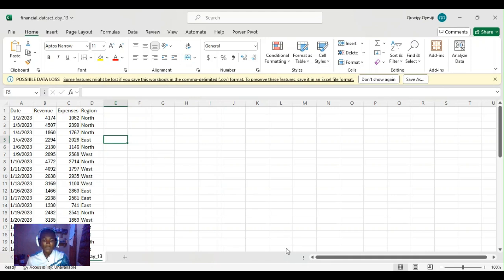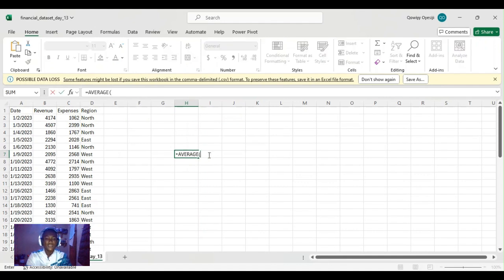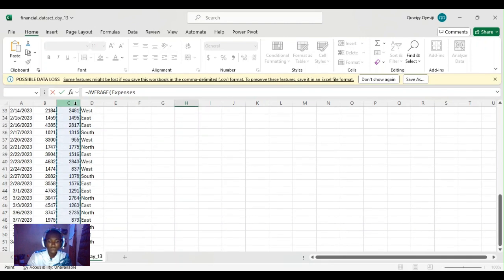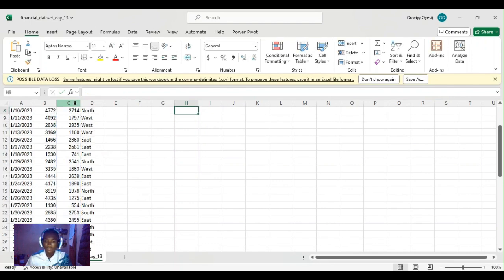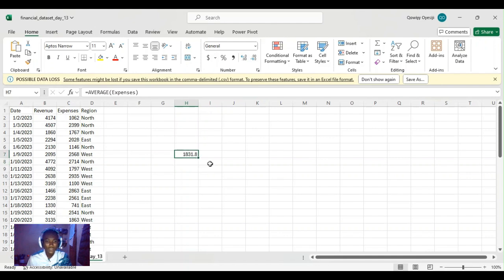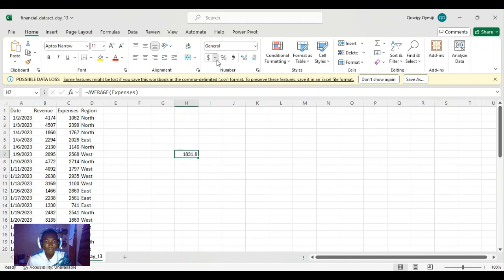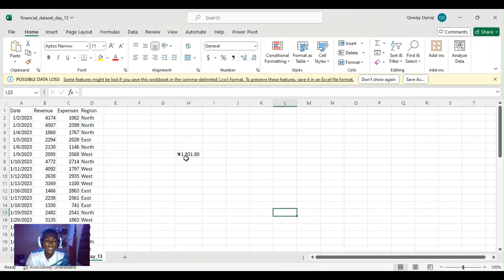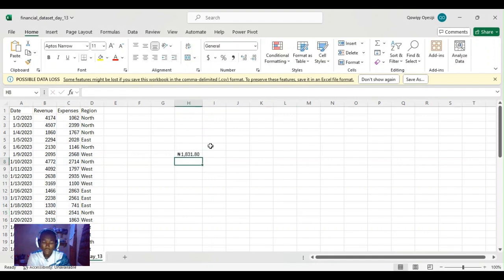Day 15 ExcelWorkHour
Day 15: AVERAGE Function 🧮

Understanding the power of averages is crucial for anyone working with data. Today, on Day 15 of our ExcelWorkHour challenge, we’re diving into the AVERAGE function. This simple yet powerful tool allows you to quickly find the central value in a data set, helping you make informed decisions.

Imagine you’re reviewing a series of sales figures and want to know the typical performance. Instead of manually calculating, Excel's AVERAGE function does it for you, giving you a clear picture in seconds. Join me as we explore how to leverage this essential function to enhance your data analysis skills!